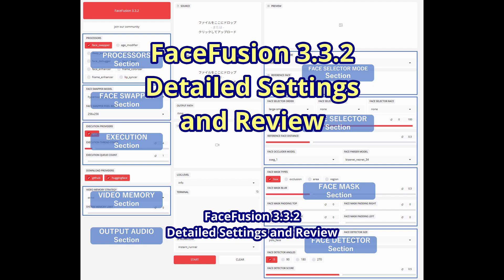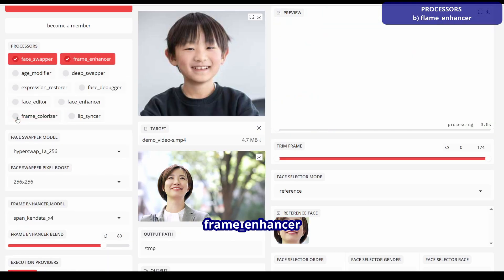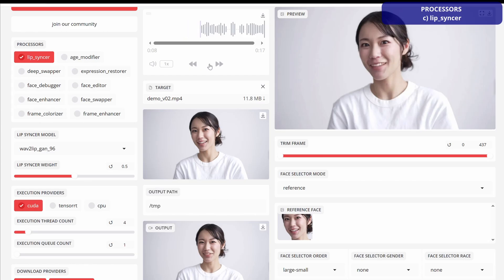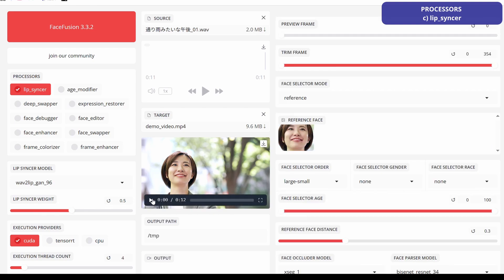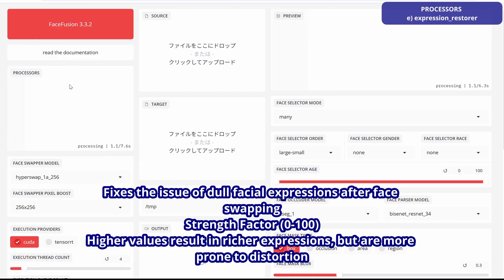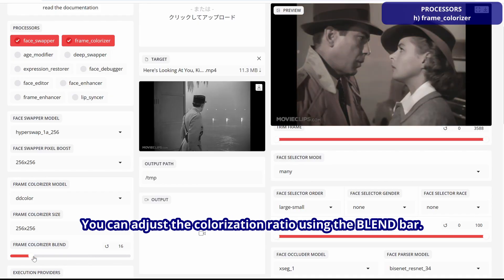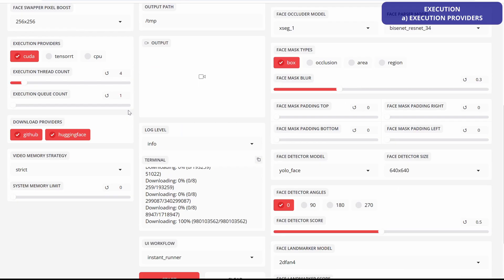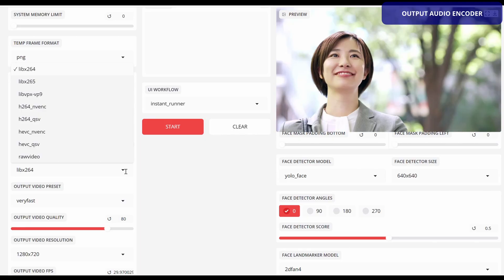FaceFusion 3.3.2 Advanced Settings: Perfect Guide & Review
Explanation of each parameter, setting, and effect of FaceFusion 3.3.2.
Review of videos generated by adjusting actual parameters.
This video provides detailed instructions on how to set up FaceFusion 3.3.2. To enhance facial clarity, use Face Enhancer and fine-tune facial features. This AI tool is useful for AI video editing, such as deepfake and face swap.